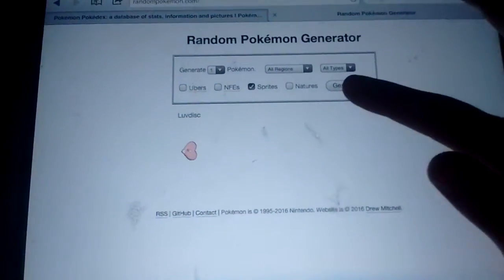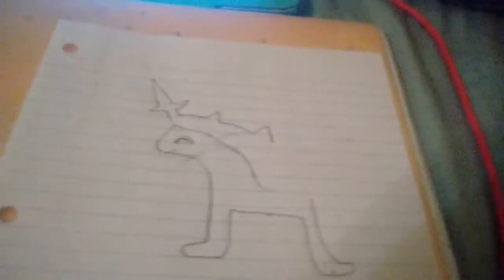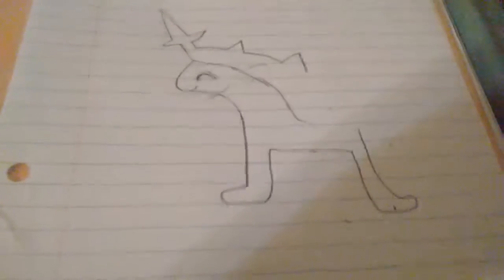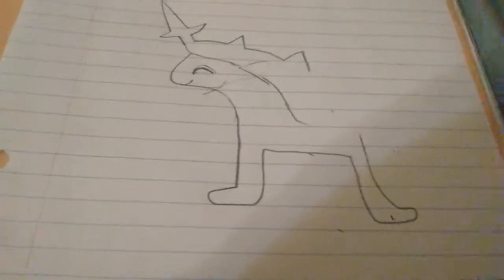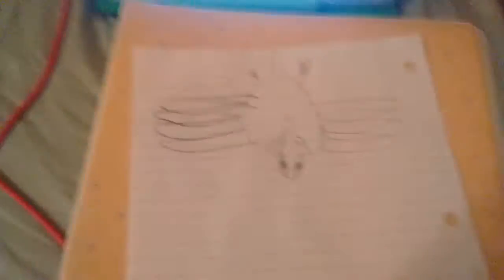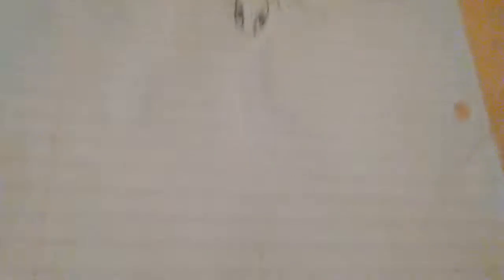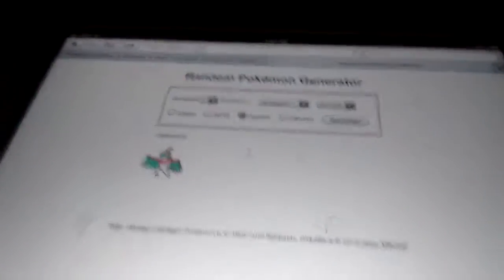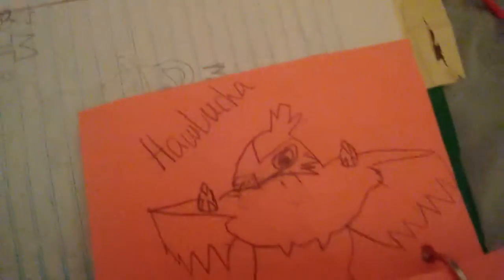Drawing random Pokemon 1